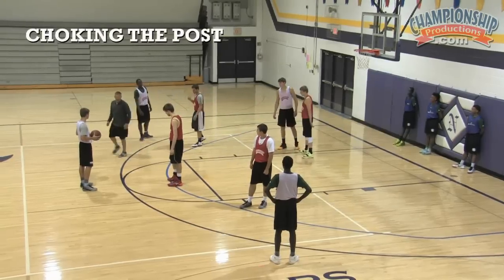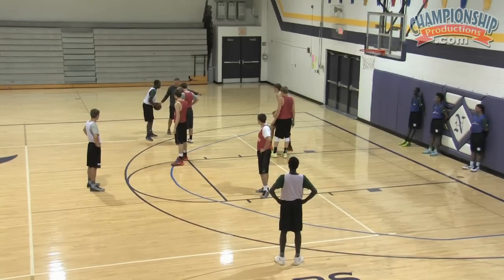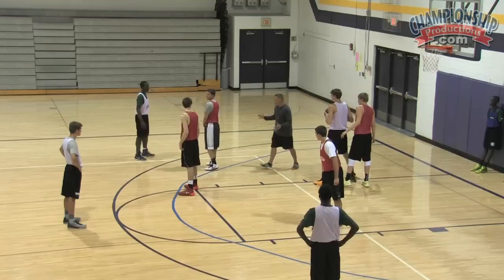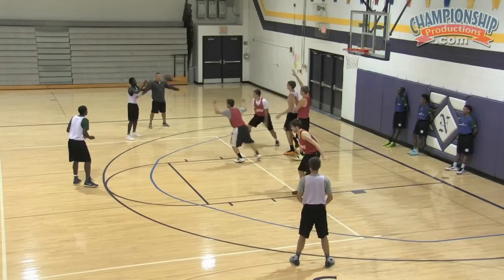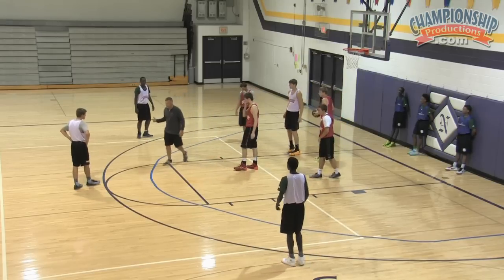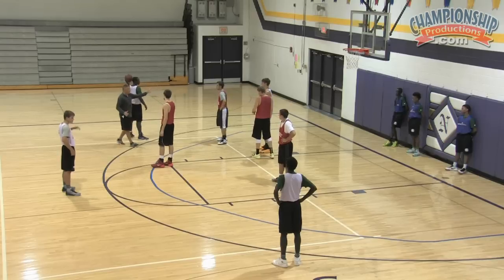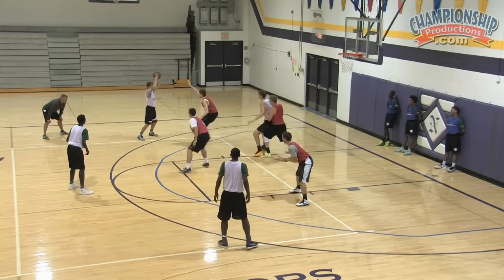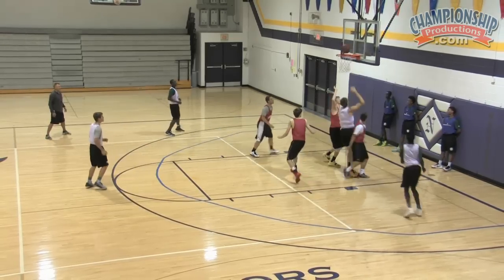The Secrets of the Pack Line Pressure Defense - Clip 2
with Matt Woodley, Iowa Energy (NBADL) Assistant Coach. In this presentation, Coach Woodley uses classroom sessions, on-court demonstrations and video instruction to not only break down and install the basic pack line defense, but also to demonstrate specific teaching drills and address almost every situation opponents will throw at the pack line.